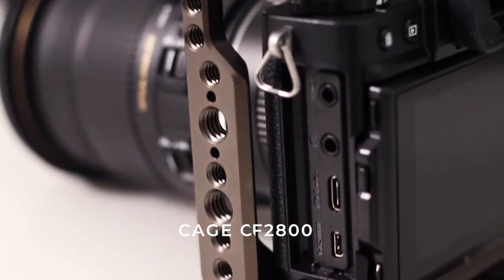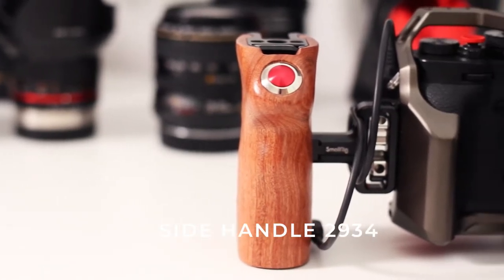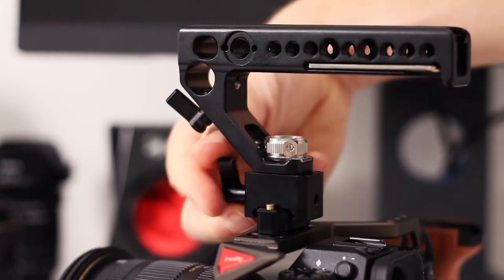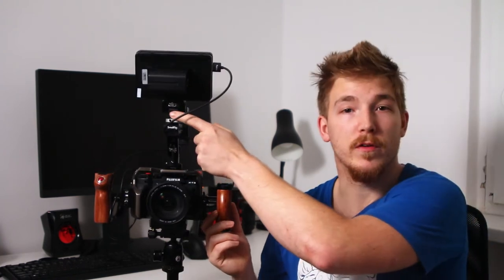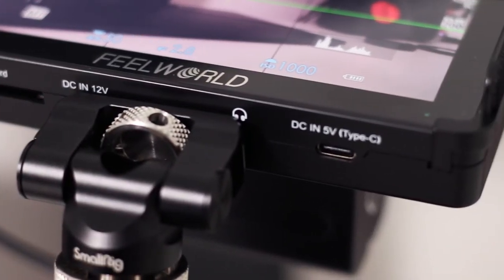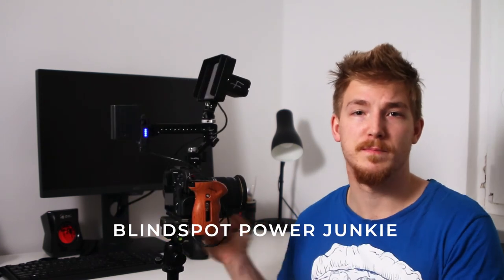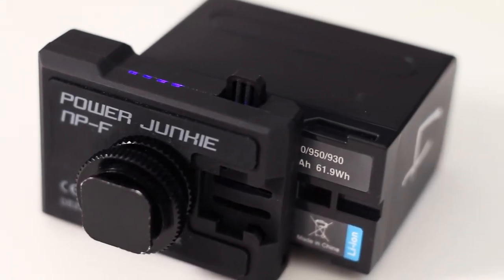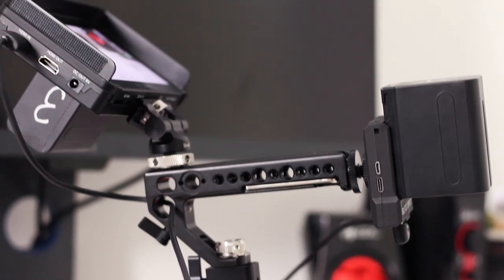Fuji XT3 Rig - 2021 Edition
This is my fuji xt3 handheld rig. The fuji ius my workhorse for the last year and i love it.